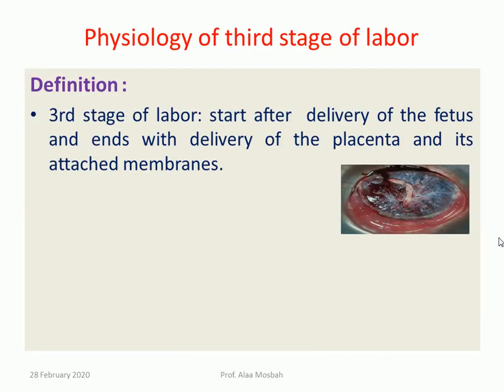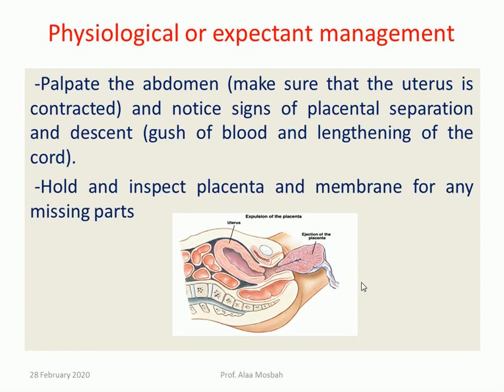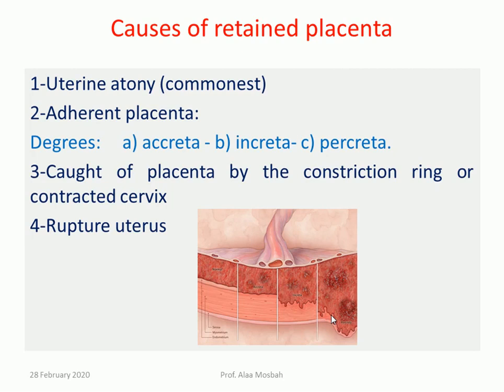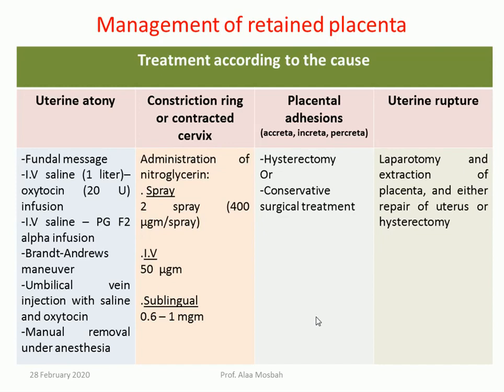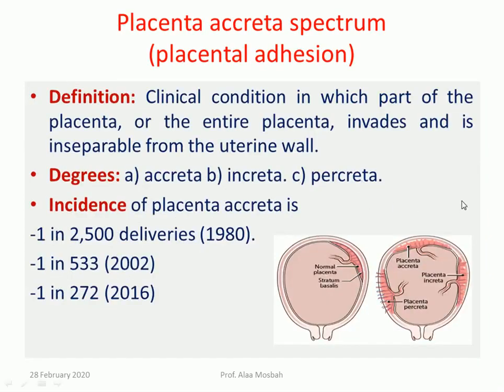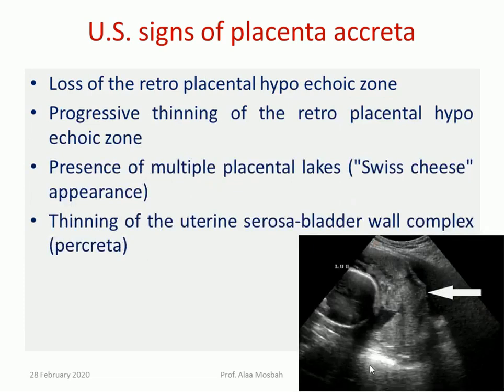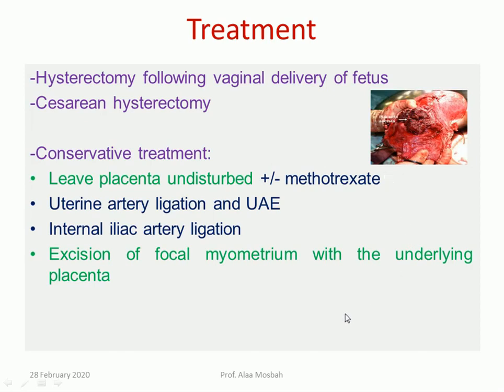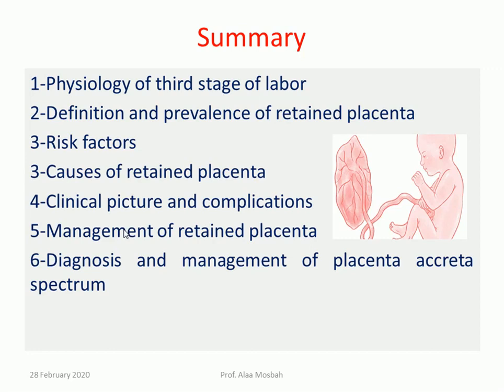Retained placenta-Dr Alaa Mosbah-AE